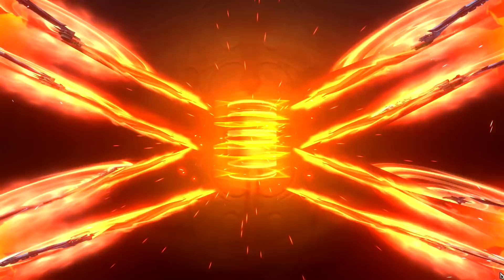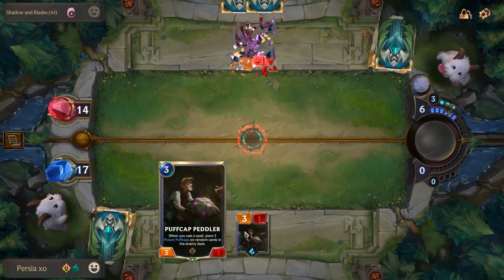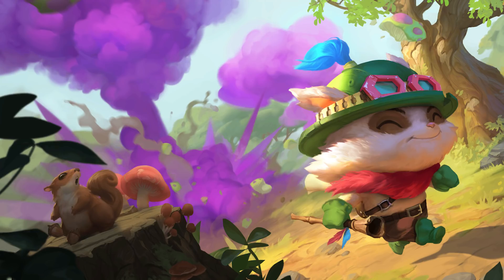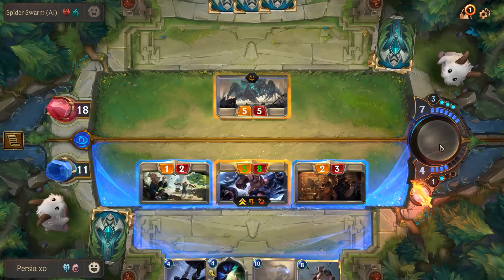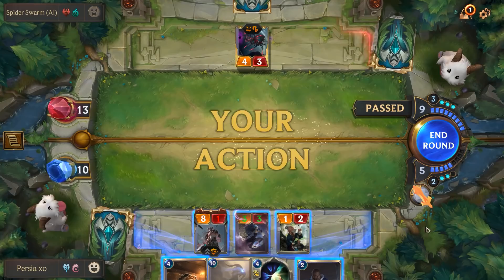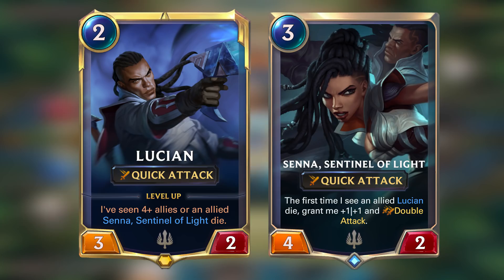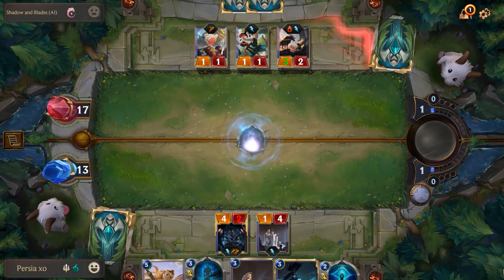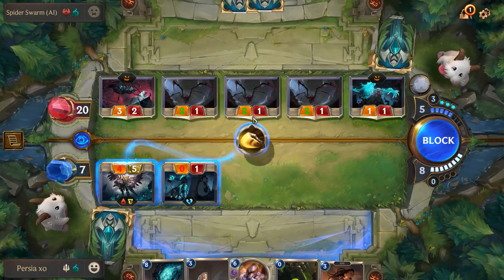Our Favorite Legends of Runeterra Cards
(Presented by Legends of Runeterra) Legends of Runeterra is a brand new CCG from Riot Games that brings characters from League of Legends into a whole new world. Here are some of our favorites so far.